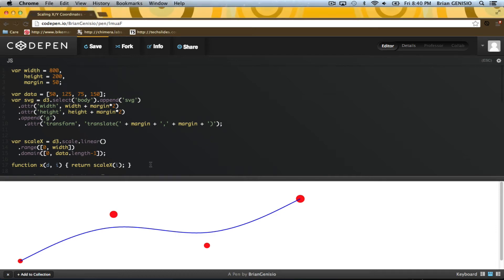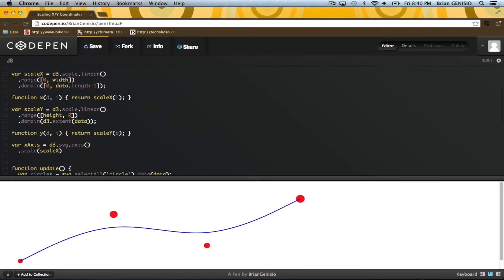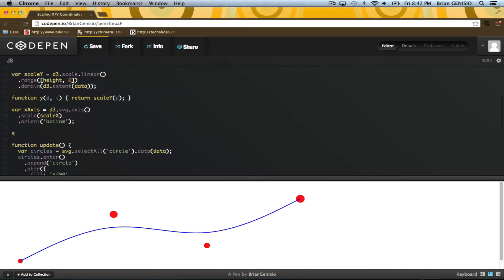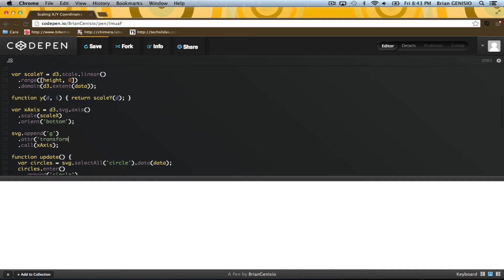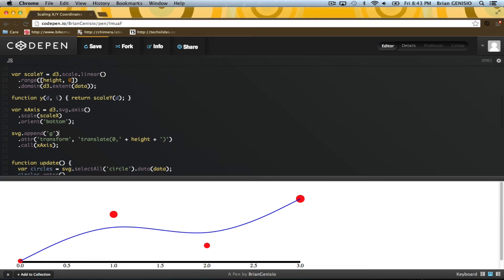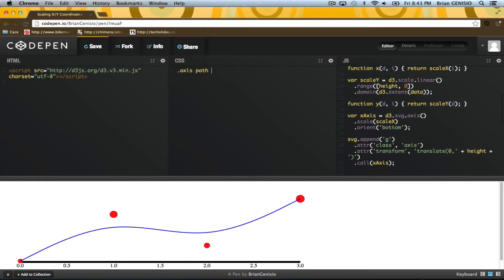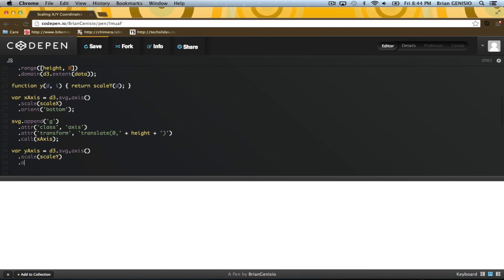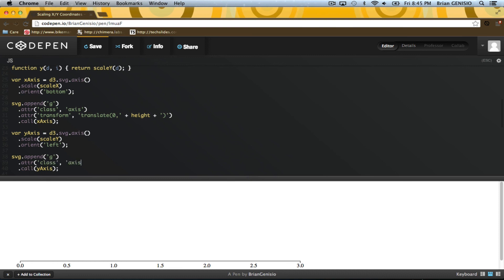4. Adding X and Y axis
Building on the X and Y scales from the previous lesson, I add axes to the graph.